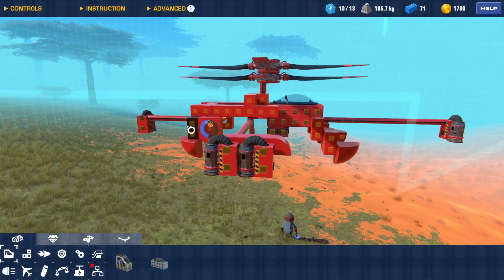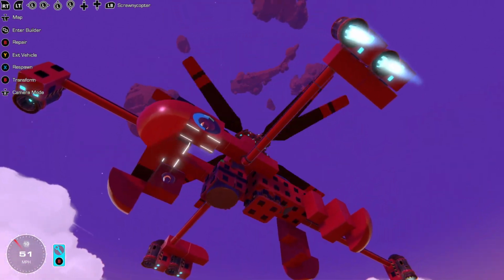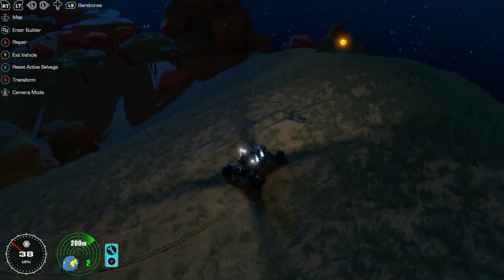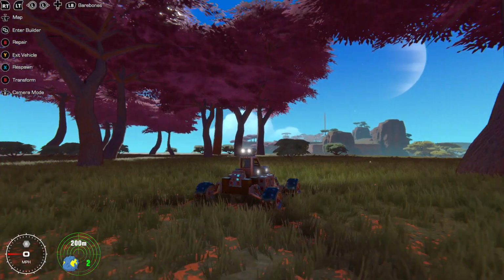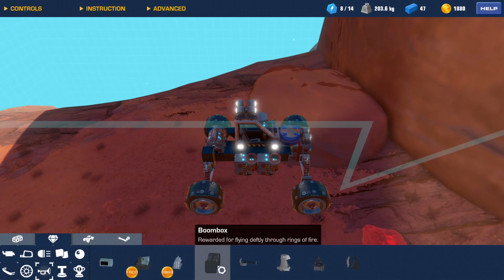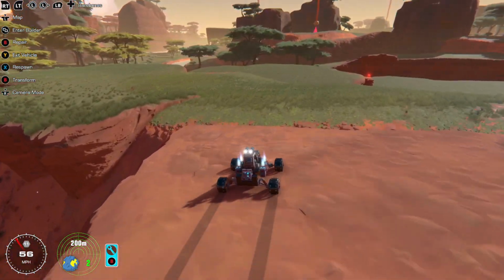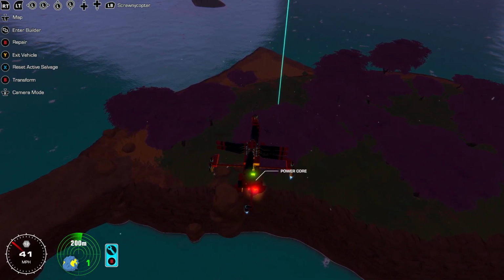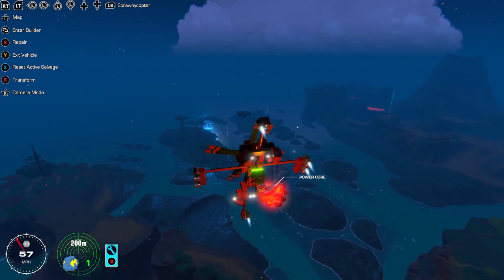SCRAWNYCOPTER - Let's Play Trailmakers 16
A ruthlessly weight-limited variant of our helicopter is put into service to retrieve a super-heavy block.